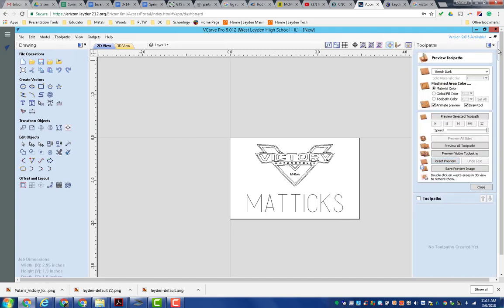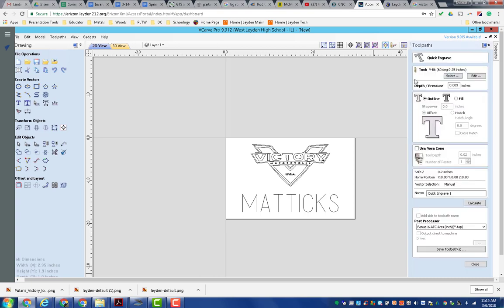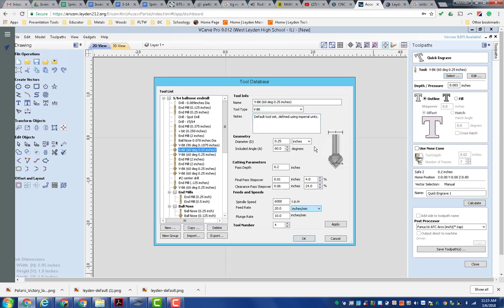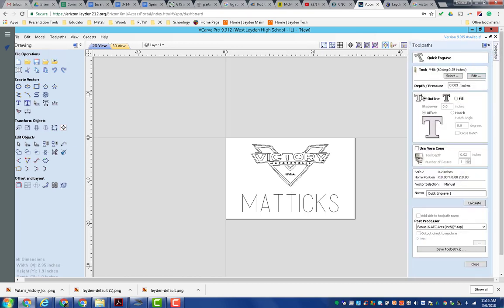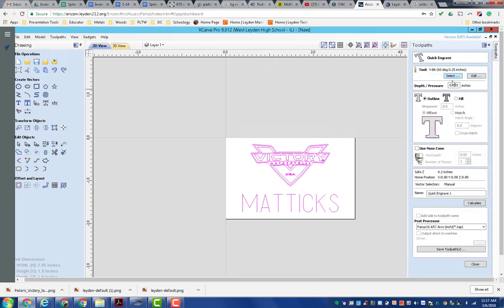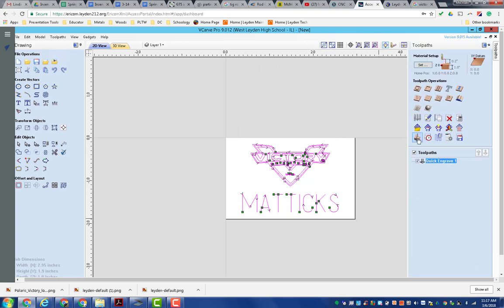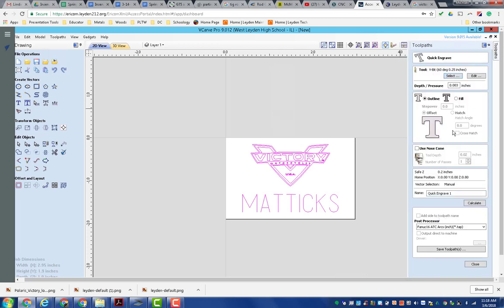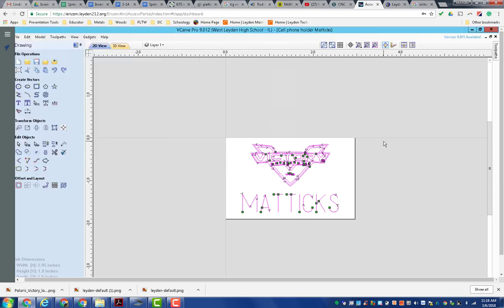CNC engrave P2 (toolpaths)